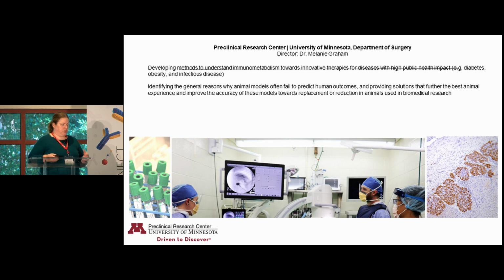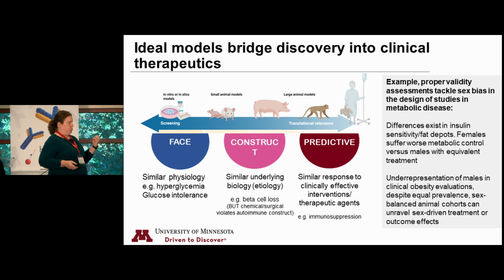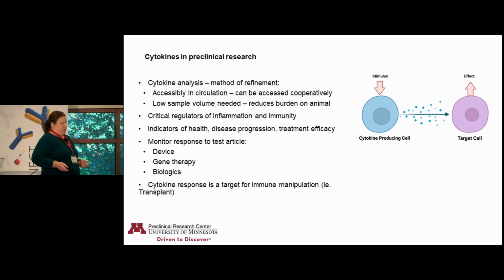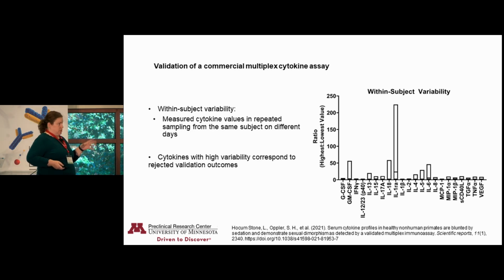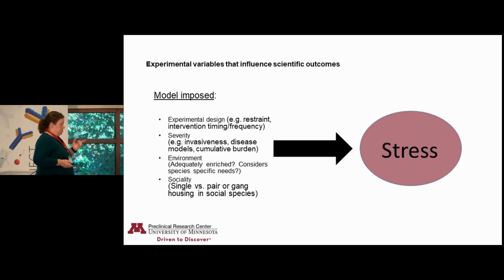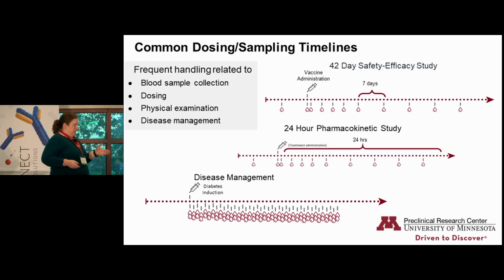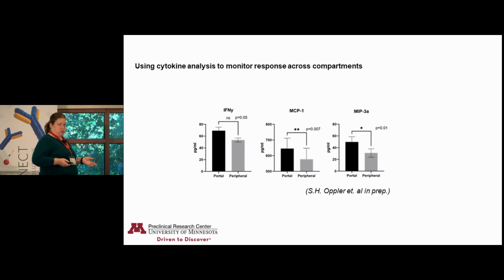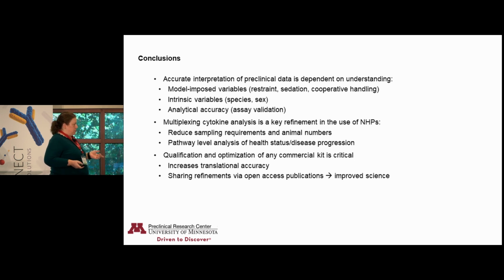Optimizing Cytokine Analysis for Accurate NHP Expression Detection - Laura Holcum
Optimizing Cytokine Analysis: Choosing the Right Assay for Accurate Detection and Interpretation of NHP Cytokine Expression

Laura L. Holcum Stone, PhD
Senior Research Associate University of Minnesota

Originally presented November 2023 at xMAP Connect in Atlanta, GA

Cytokine profiling is a valuable tool used in preclinical research for monitoring an immune response and cell signaling pathways during disease progression and treatment. The increasing availability of commercial multiplexed cytokine assays has made measurement of circulating cytokine levels more common in the study of the pathogenesis of disease, but interpretation can be complex, often due to the lack of assay validation and consideration of how unintended model-imposed variables may affect expression. Recognizing the burden of chronic illnesses and evolving infectious disease threats, the ability to accurately interpret preclinical data in disease and therapeutic safety and efficacy studies is more important than ever. Determination of the ‘fitness’ of an assay for a given application as well as a thorough understanding of how elements of experimental design may impact study outcomes are critical to the generation of robust and rigorous research data.

Nonhuman primates (NHPs) are often chosen as a preclinical model of disease and treatment due to their close evolutionary relationship with humans, including a complex immune system. These studies are often the critical last step before translation to clinical application. Similar to the clinical situation, it is critical to understand how demographic characteristics and experimental design, such as species and sex, may effect therapeutic efficacy or safety. Likewise, experimental factors that might have no clinical relevance, sedation or restraint, can also impact study outcomes in ways that may confound results and hinder clinical translation. Here we will outline the importance of qualifying commercial cytokine assays prior to use in preclinical research, as well as demonstrate how common study-imposed variables may impact the expression and detection of cytokines.